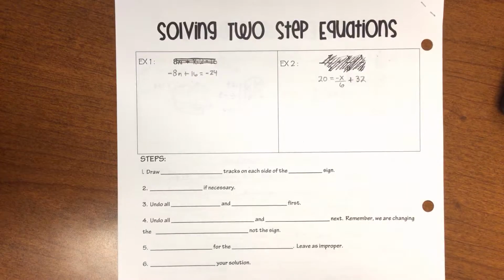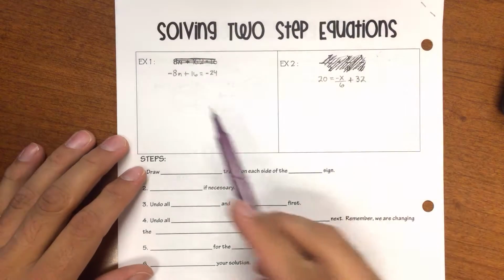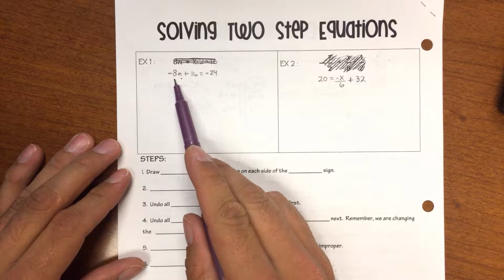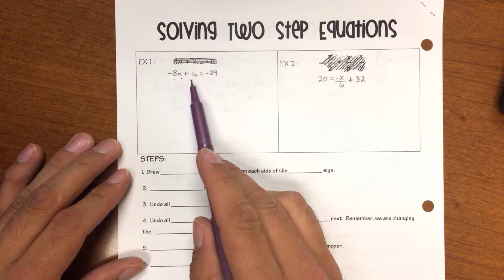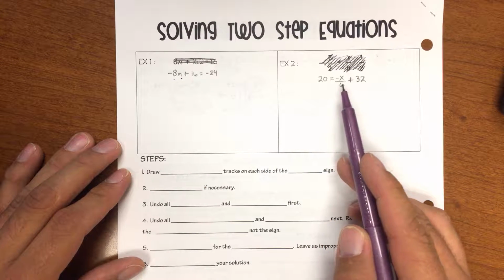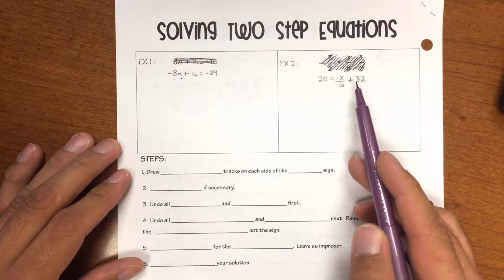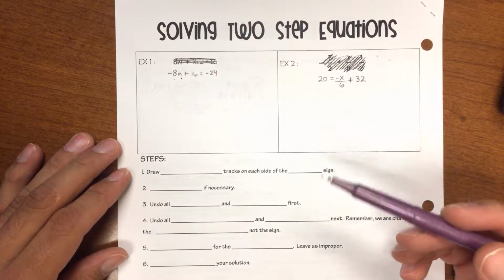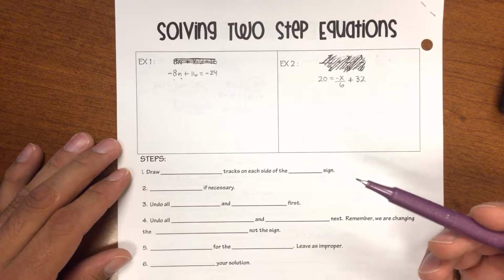ReadMath Solving 2 Step Equations